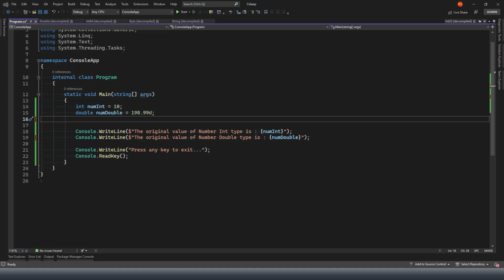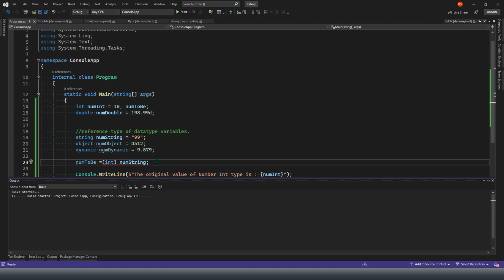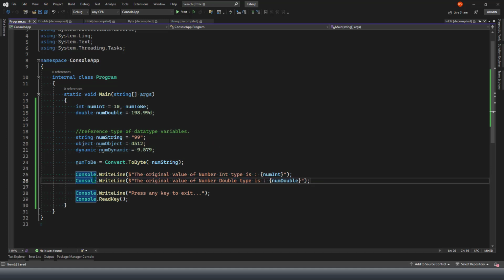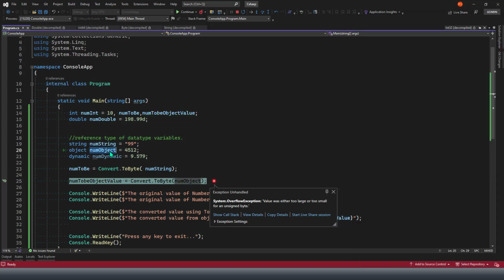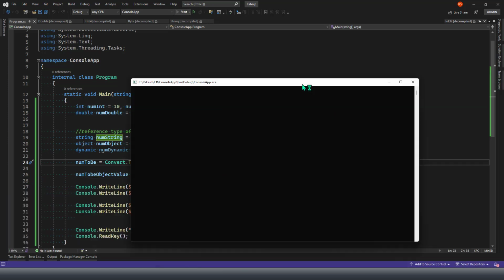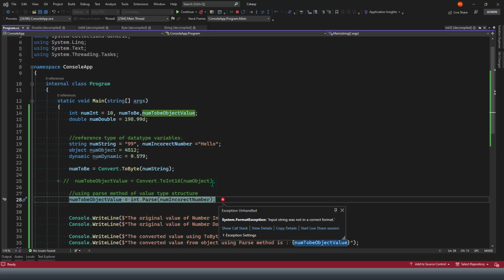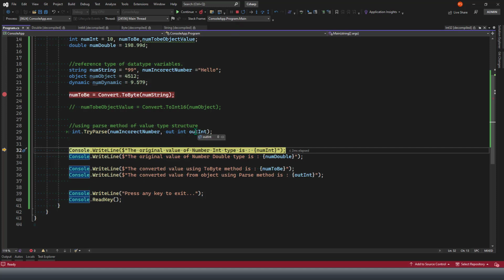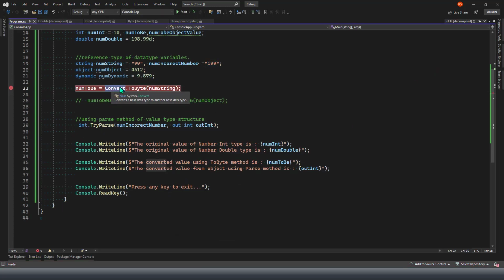106 C# Type Conversion with Convert and Parse | C# Programming | Dotnet | .NET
🔥 C# Type Conversion: Mastering Convert and Parse Methods 🔥

In this C# programming tutorial, dive into the world of type conversion using the powerful `Convert` and `Parse` methods. Type conversion is a crucial skill for every C# developer, as it allows you to seamlessly convert data between different types, ensuring smooth data manipulation and interaction.

📌 Topics Covered:
- Understanding the need for type conversion.
- Exploring the `Convert` class for safe and versatile type conversion.
- Using `Convert.ToX` methods to convert to various data types (int, float, string, and more).
- Handling nullable types and default values during conversion.
- Leveraging the `Parse` method for converting strings to other data types.
- Handling exceptions and error scenarios during parsing.
- Best practices and scenarios for choosing between `Convert` and `Parse`.

🚀 Whether you're a beginner or an experienced C# programmer, mastering type conversion is a fundamental skill that will enhance your ability to work with different data types effectively.

🎓 Want to expand your C# skills further? Explore our playlist of C# programming tutorials: [Insert Playlist Link]

🔗 Additional Resources:
- C# Type Conversion Documentation: [Link]
- C# Convert Class Documentation: [Link]
- C# Parse Method Documentation: [Link]